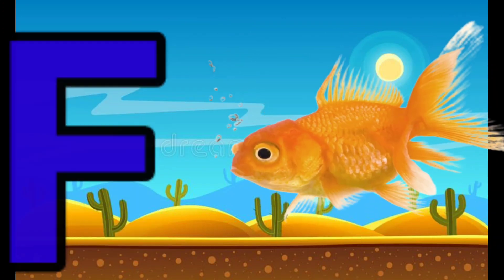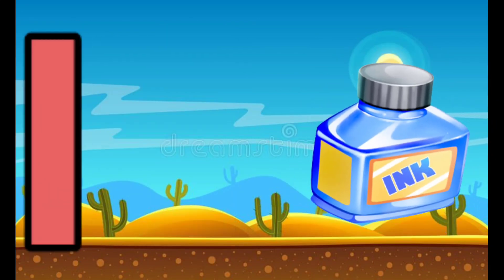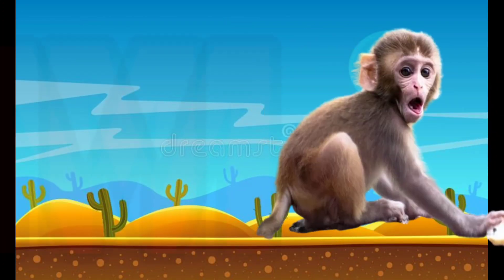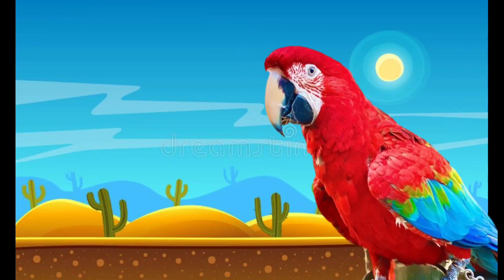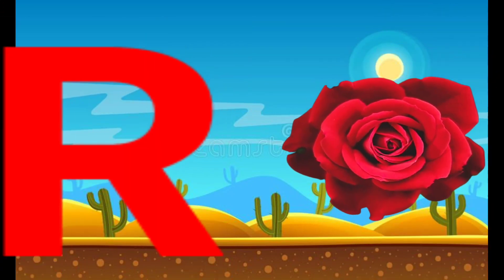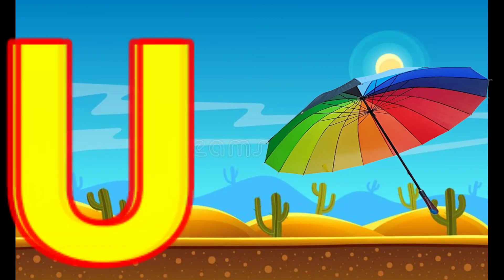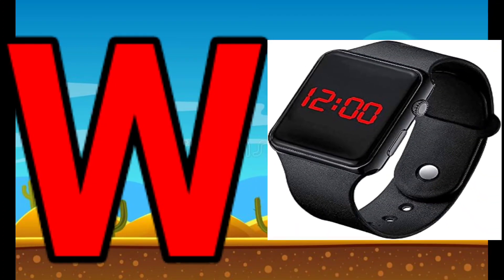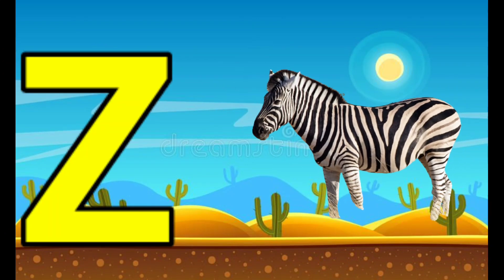A for Apple | Alphabet ABC Song | Phonics Song - 3d ABC Song & Rhyme for Children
Phonics song
abc songs
phonics song
alphabet song
phonics
abc Phonics song
songs
phonics song for kindergarten
phonics song
phonic sound
phonics abc songs
phonics
abc Phonics
songs
learn english
abc songs
children songs
phonic
baby songs
new songs